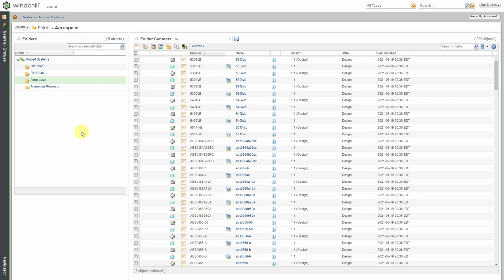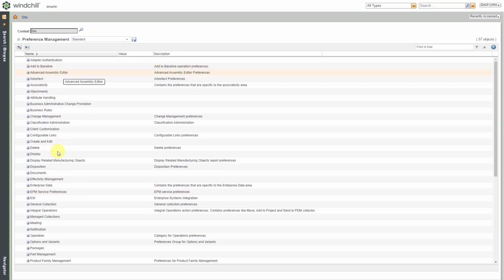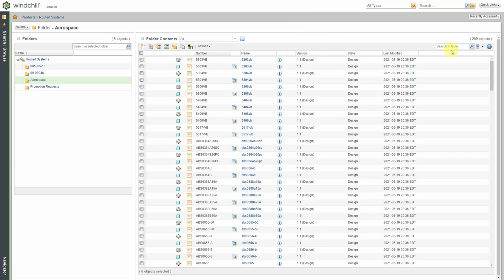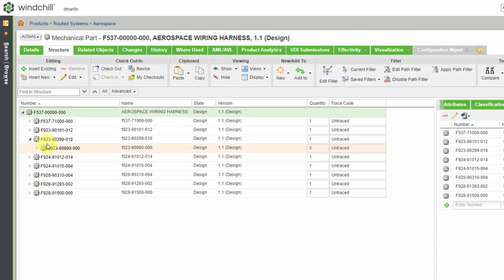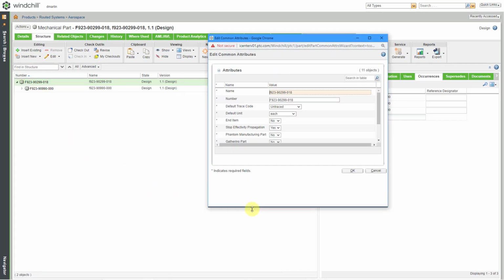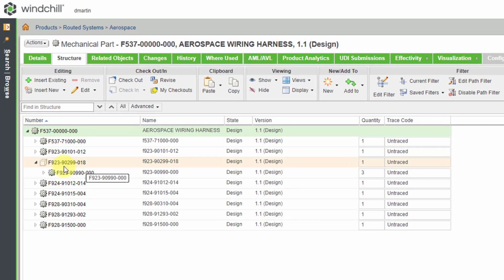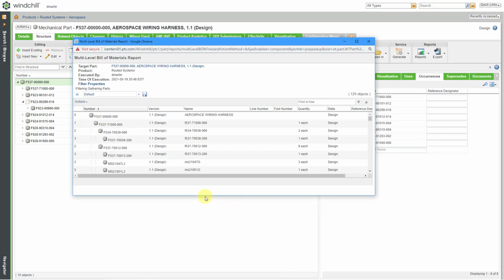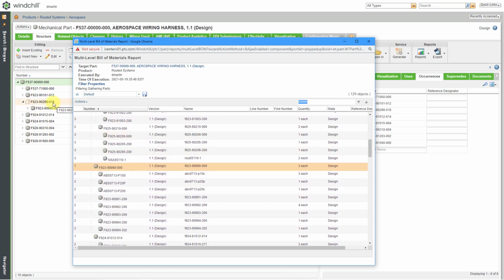PTC Windchill PDMLink - Gathering Parts | BOM Management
This PTC Windchill tutorial shows how to change the attribute for a WTPart to a Gathering Part so that its components roll up to the next level in the Product Structure (Bill of Materials).

Thanks,
Dave